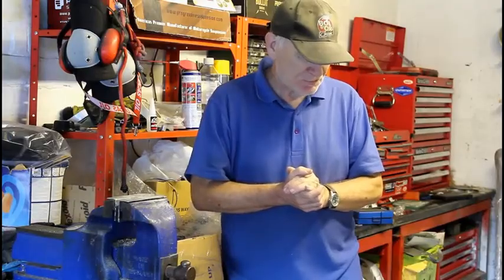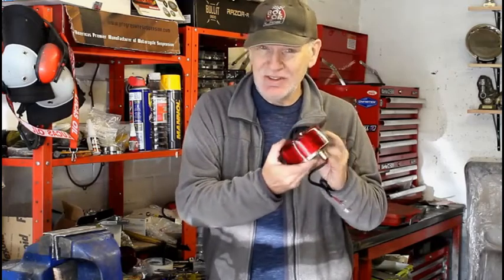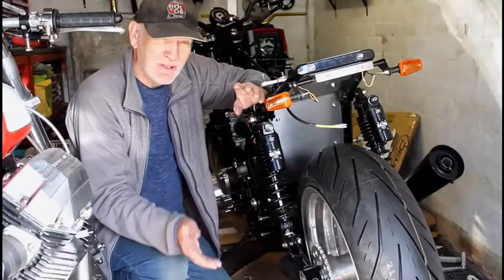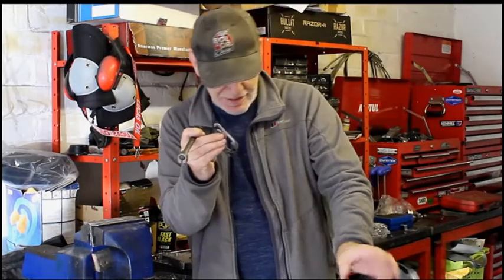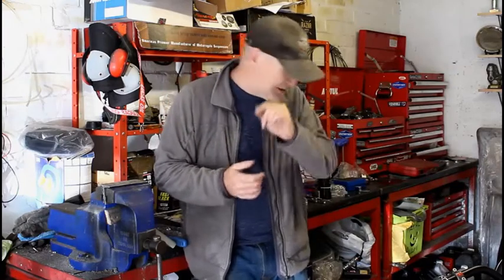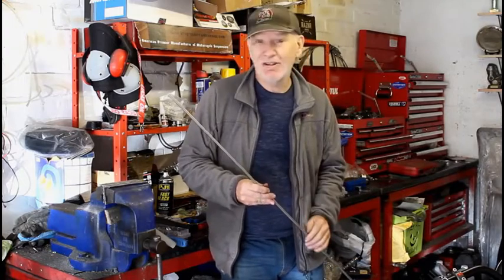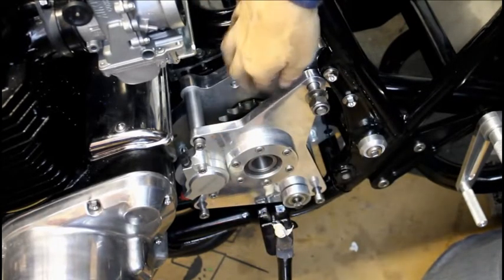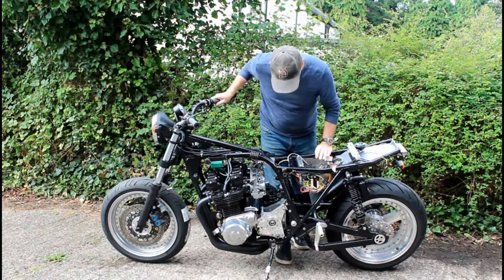Kawasaki Z650 / 1170 Project - Part 41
With the bodywork way for paint, There is still a long list of jobs to do. before the engine can be started for the first time.